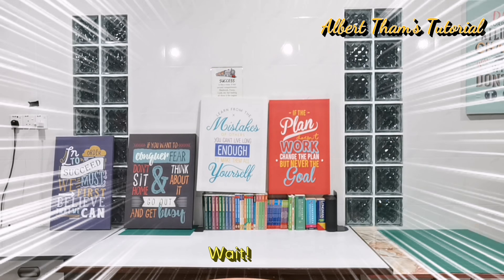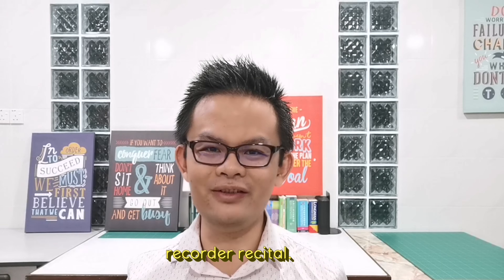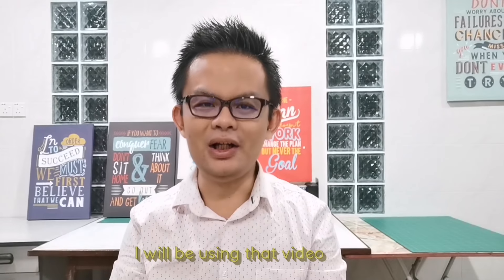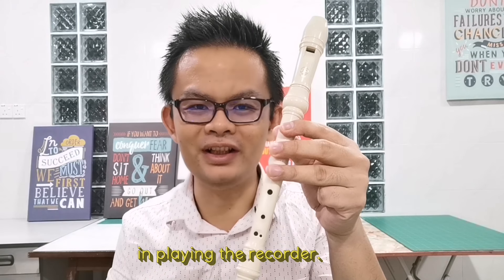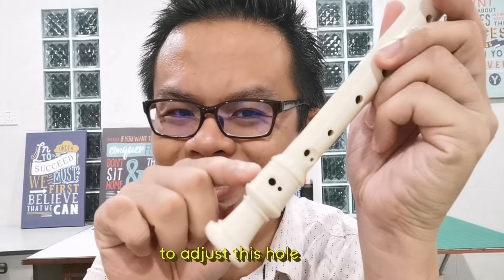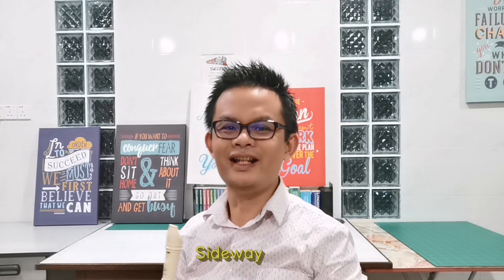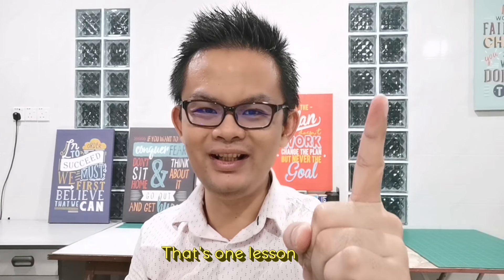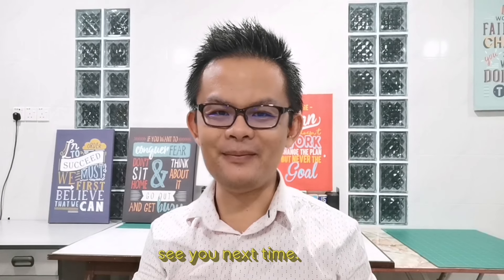Twinkle Twinkle Little Star (Recorder Recital)